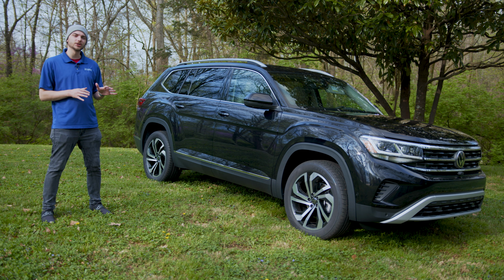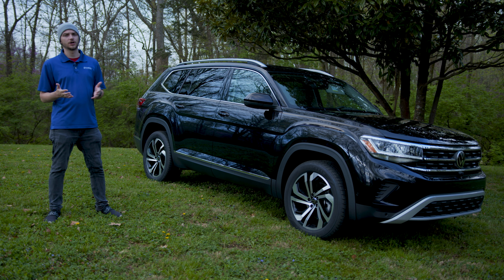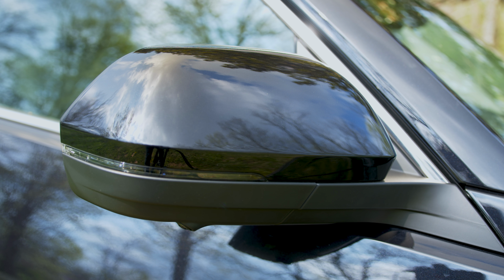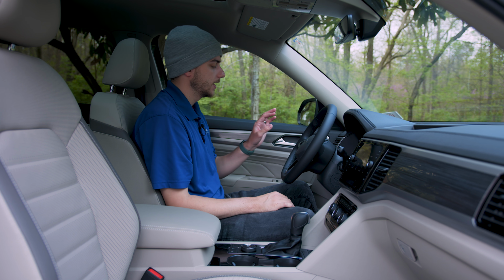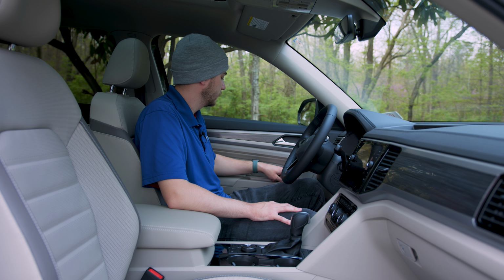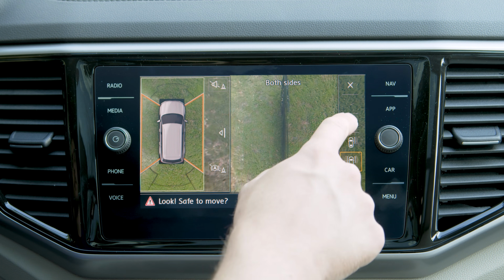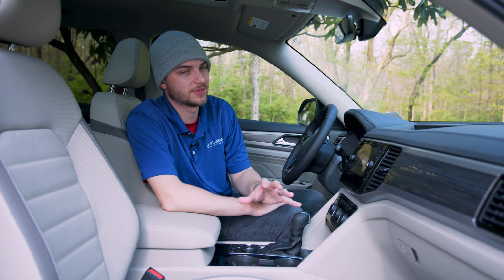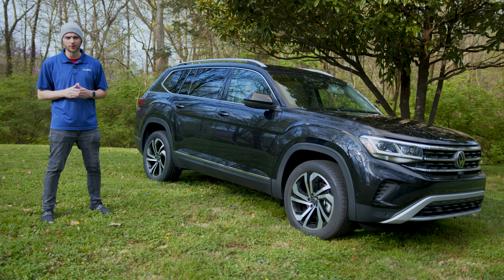2021 Volkswagen Atlas - Review - A Modern Refresh! 👏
In this video we'll take a look at the 2021 Volkswagen Atlas.